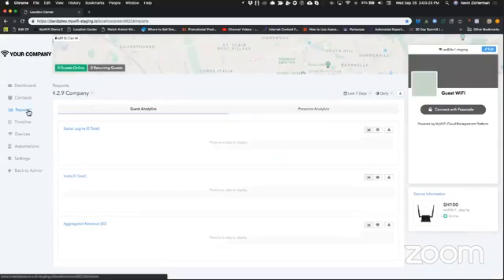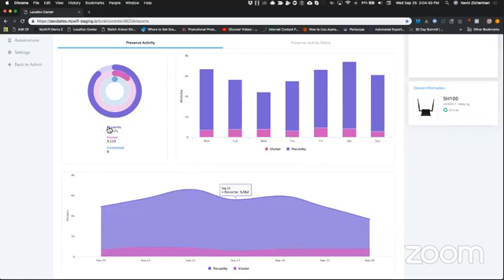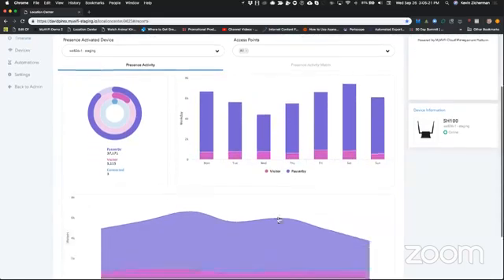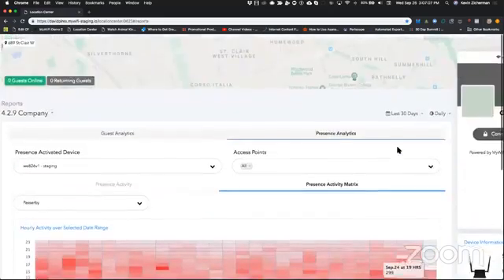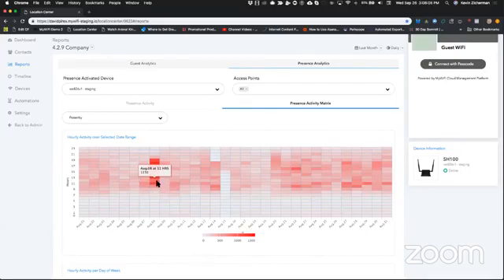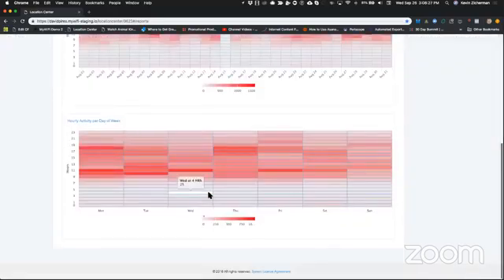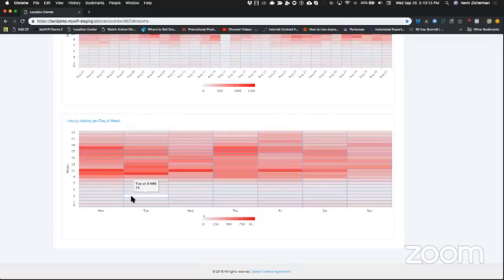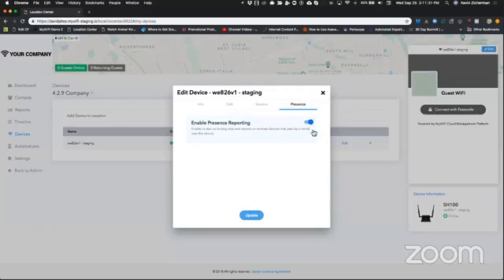New Presence Analytics Features